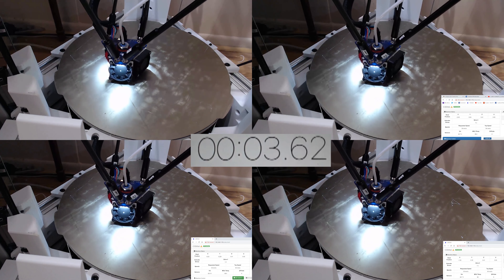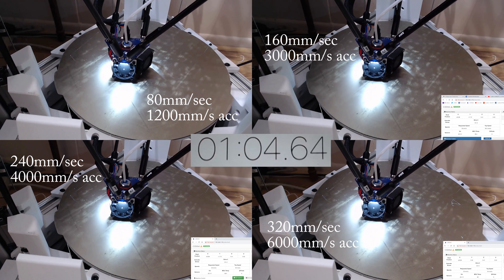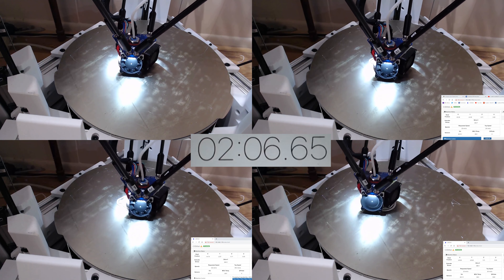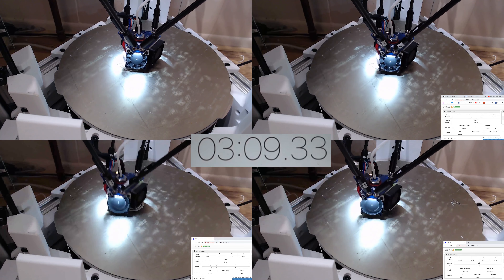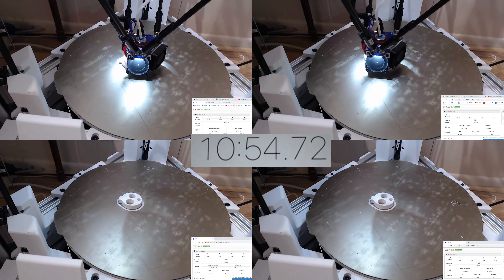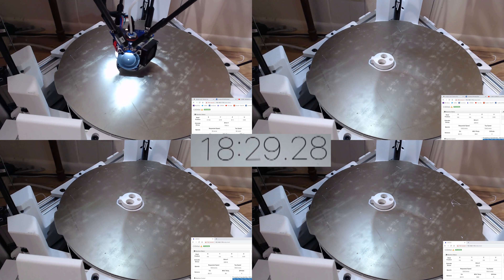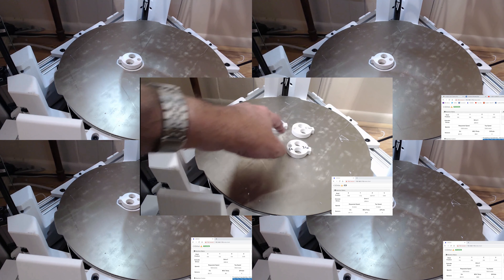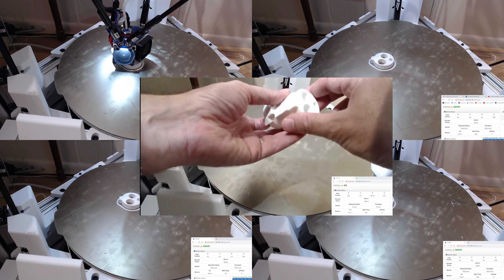C3Dt/bd at higher speeds 80, 160, 240 and 320mm/sec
This video shows the C3Dt/bd at 4 different speeds, simply to satisfy my curiosity. 80, 160, 240 and 320mm/sec with increasing acceleration to go along with it.

I still prefer to print my designs at lower speeds (generally at 50mm/s) as I don't want to compromise on quality and well, cause I'm a patient person. I was however pleased with the results at 320mm/sec.